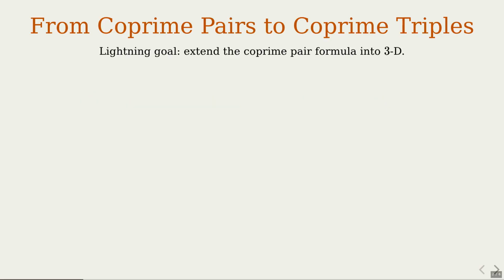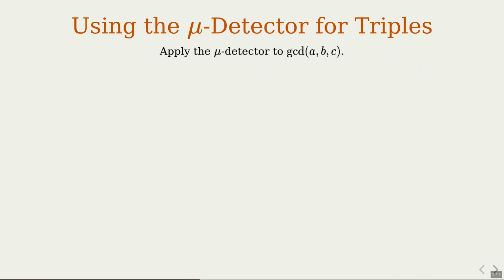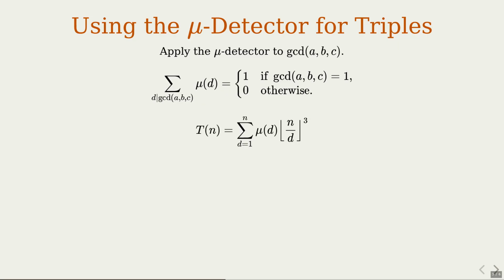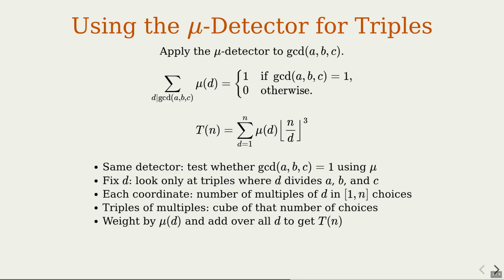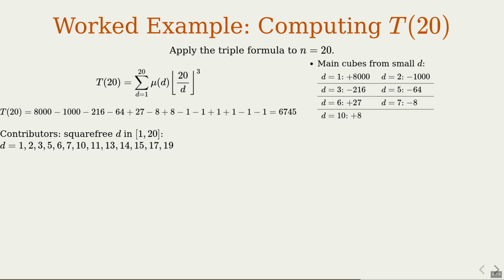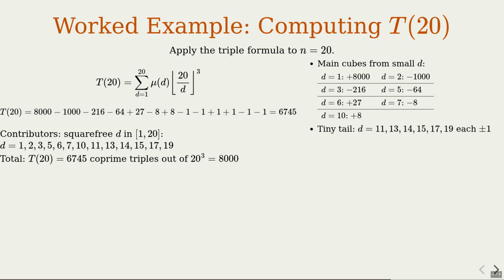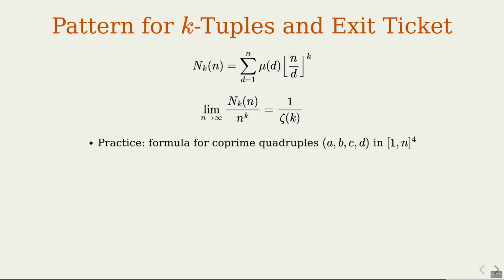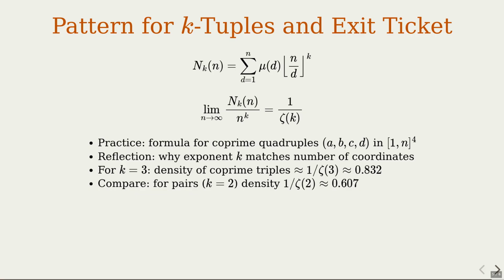Counting Coprime Triples with the µ-Detector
Join us in this enlightening lecture as we delve into the fascinating world of counting coprime triples \\((a,b,c)\\) where \\(\\gcd(a,b,c) = 1\\). We will extend the well-known 2-dimensional coprime pair formula into 3 dimensions, utilizing the Möbius function for the counting process. You'll learn how to derive a summation formula for \\(T(n)\\) and apply it to compute \\(T(20)\\), discovering the remarkable connection to the density \\(1/\\zeta(3)\\).

This lecture is perfect for students and math enthusiasts interested in number theory and combinatorics.